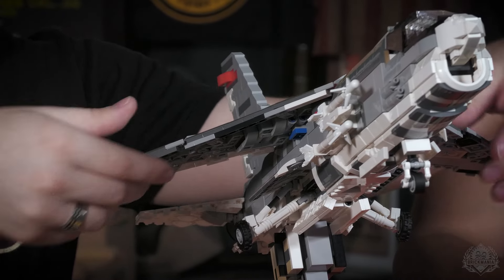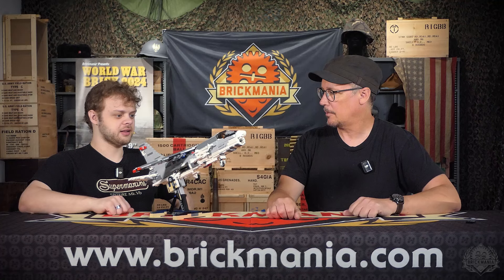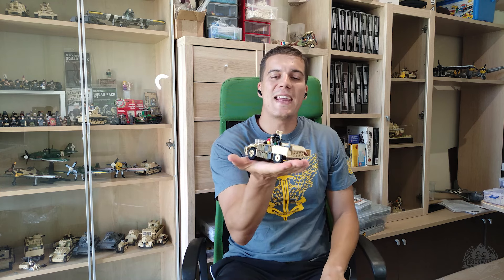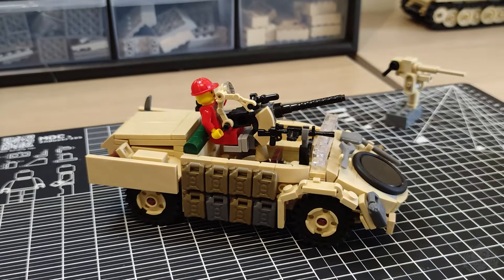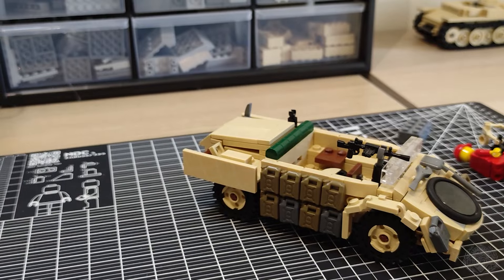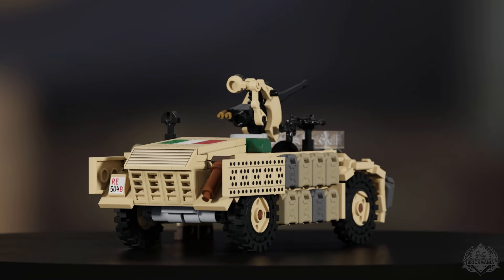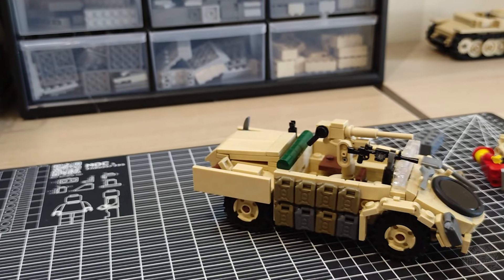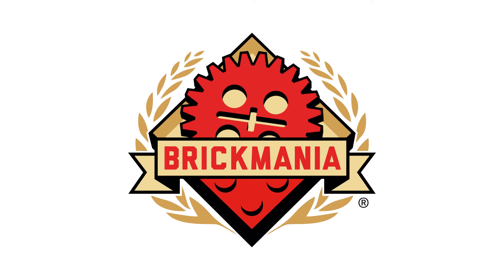F-8C Crusader™ and AS 42 "Sahariana"